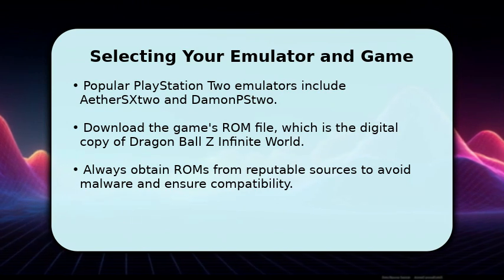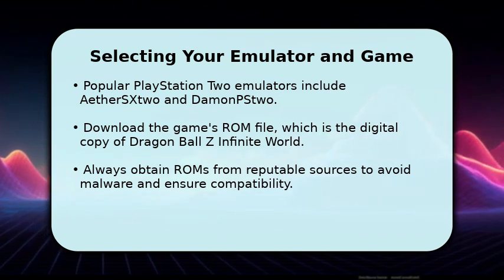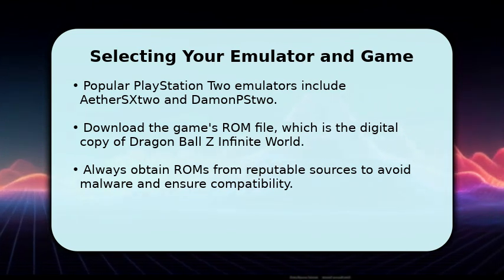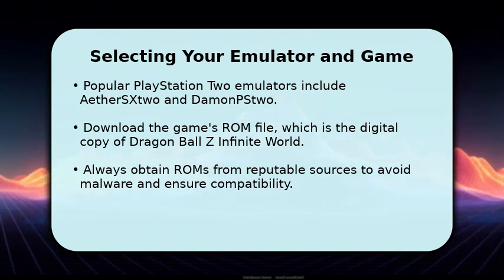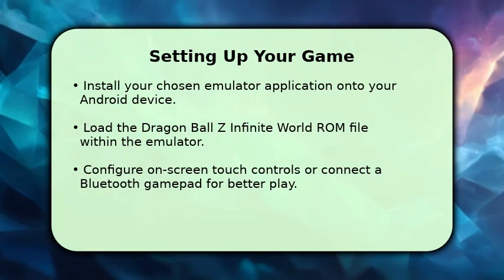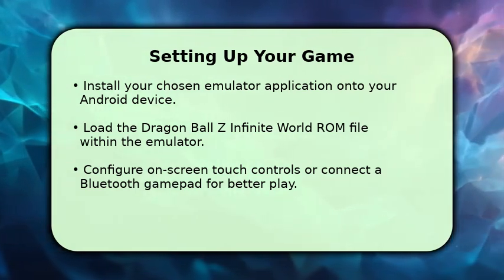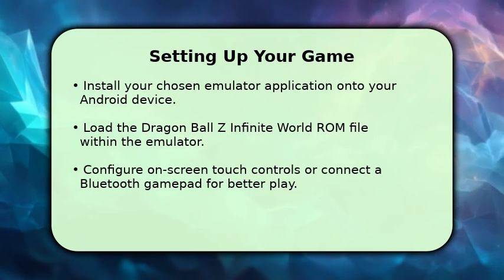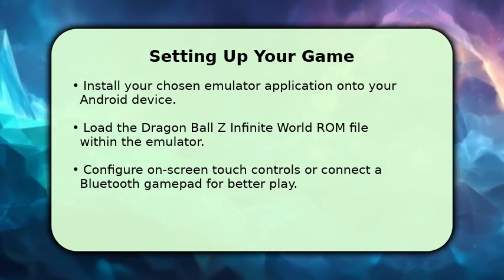How to Play Dragon Ball Z Infinite World on Android 2025 - Full Guide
▸ (v) Get ready to power up and explore the world of Dragon Ball Z with our comprehensive guide on how to play Dragon Ball Z Infinite World on your Android device in 2025. In this video, we'll take you through the steps to download, install, and start playing this popular game. From navigating the menus to mastering its unique combat system, we've got you covered.

Dragon Ball Z Infinite World Android, DBZ Infinite World gameplay, How to play DBZ Infinite World on Android, DBZ Infinite World 2025 guide, Android gaming tips, DBZ Infinite World tutorial